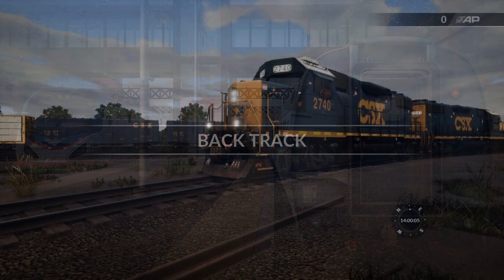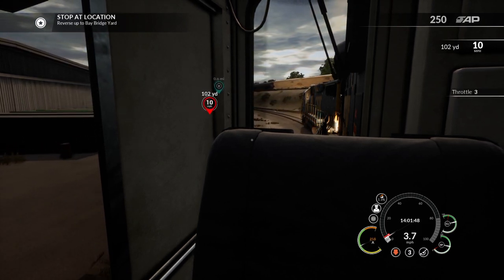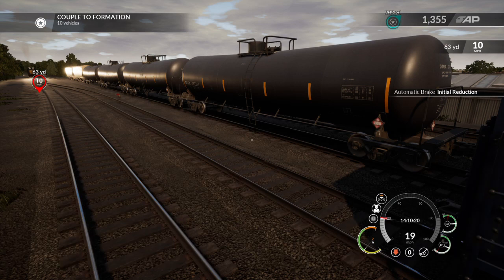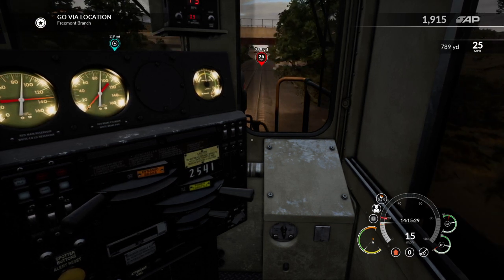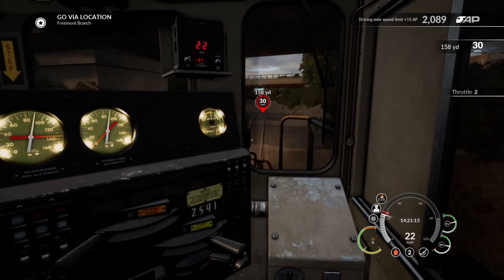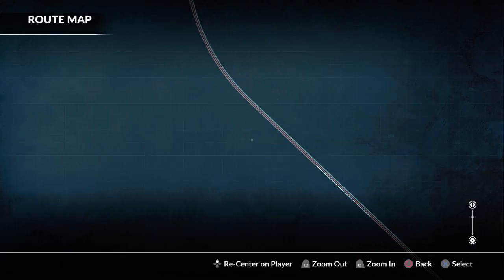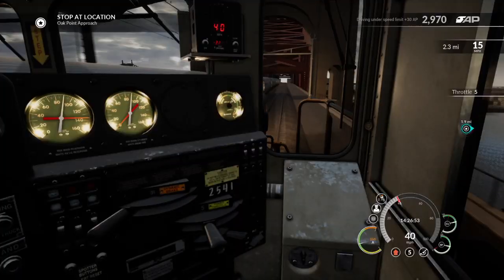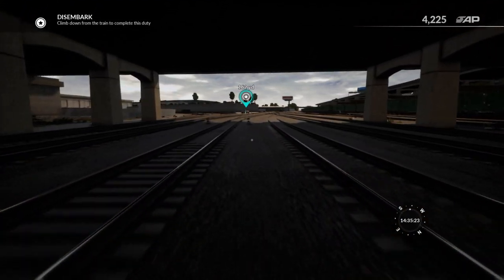Retrying the Scenario I Messed Up Last Time (Back Track) - Train Sim World Pt. 14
Hey guys! Hope you enjoyed this video! Happy 4th of July!